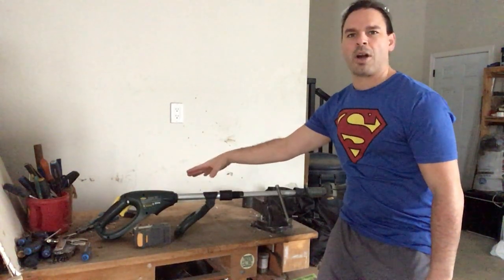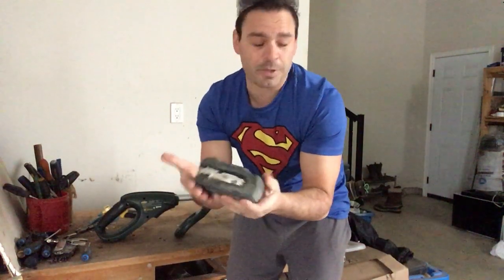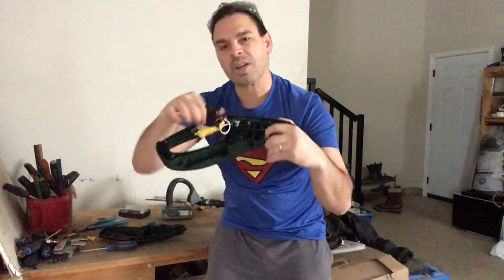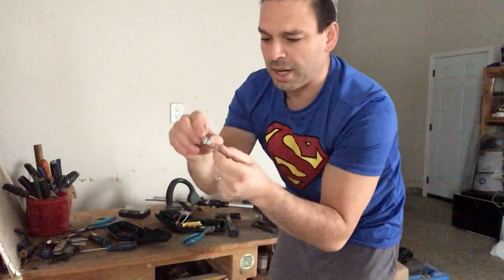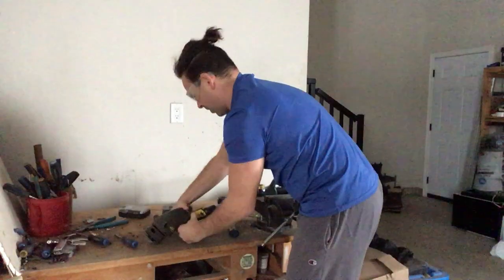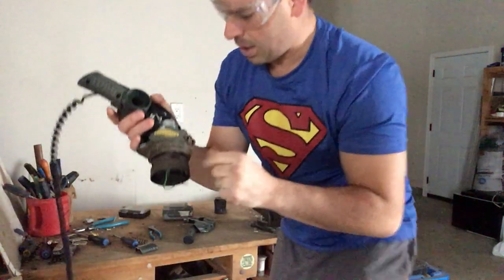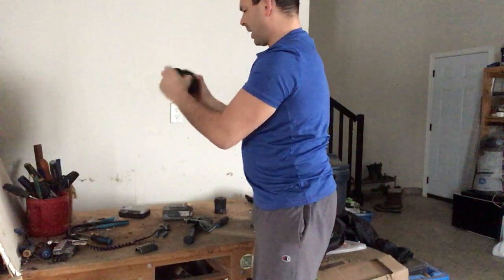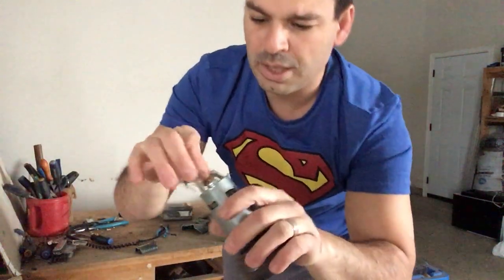Scrapping a battery powered grass trimmer for copper, silver, brass, and steel.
Hello scrappers and planet lovers. This video will show you all the free copper, silver, brass, steel, and other metals that are found in a battery powered grass trimmer. I will show you how to safely and effectively separate the metals in order to maximize your profits and divert as much recyclable materials away from the landfill as possible.